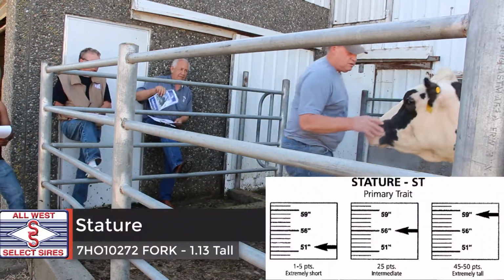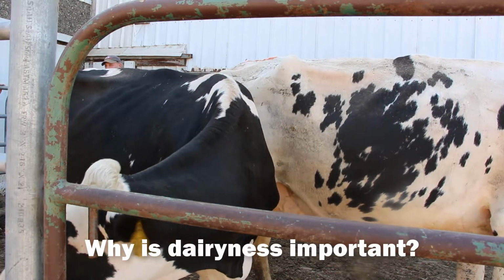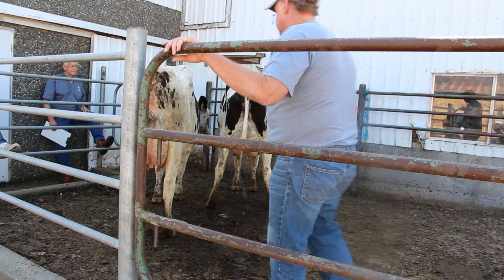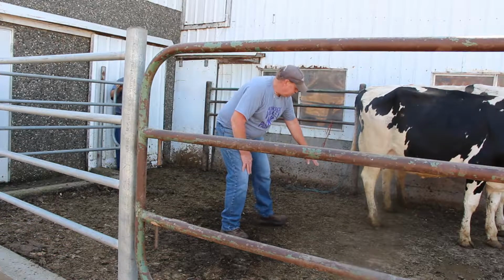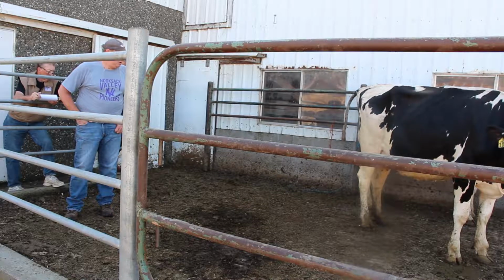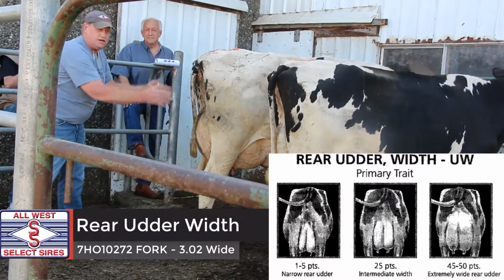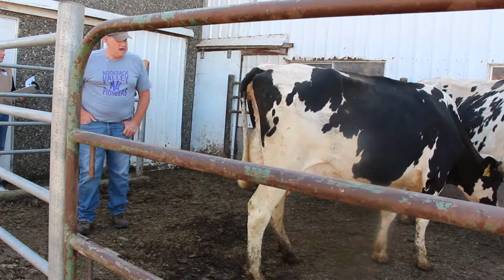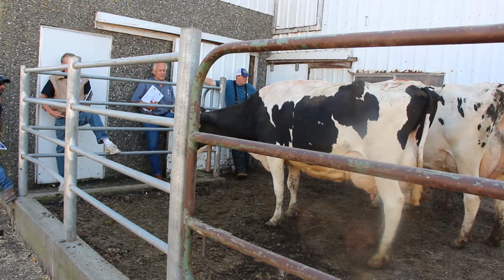Gary Sterk - A Live Look at Linears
Gain a deeper understanding of linear graphs by viewing and discussing cattle traits with All West/Select Sires' Gary Sterk.